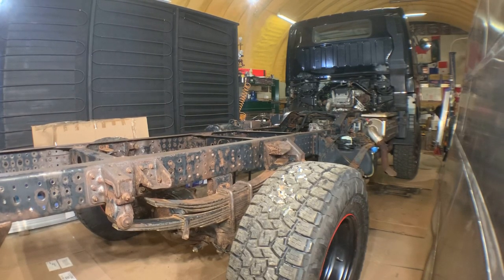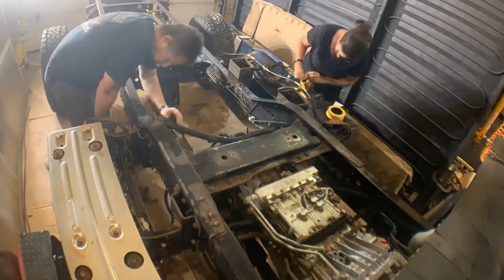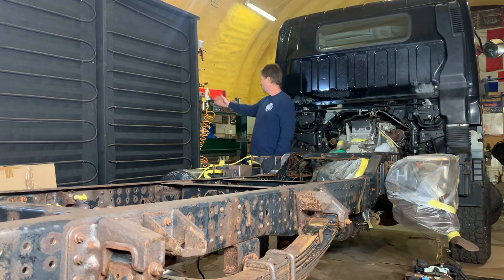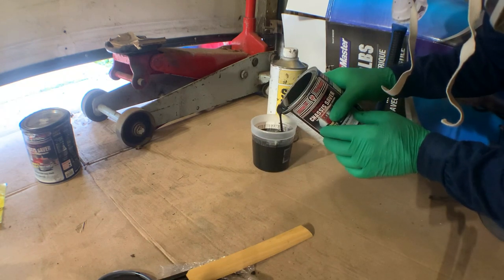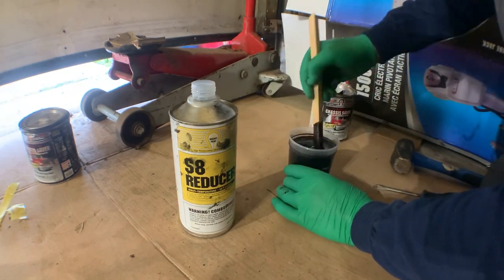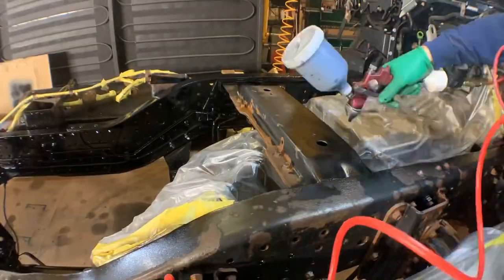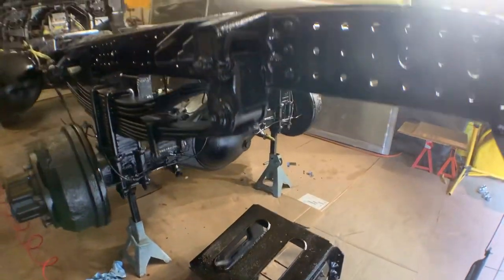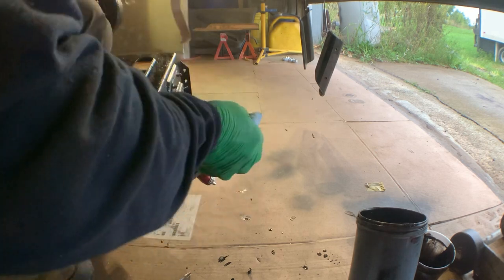Painting the Fuso frame with Chassis Saver!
EP 31 Painting the chassis of our 2013 Mitsubishi Fuso FG with Chassis Saver from Magnet Paints!